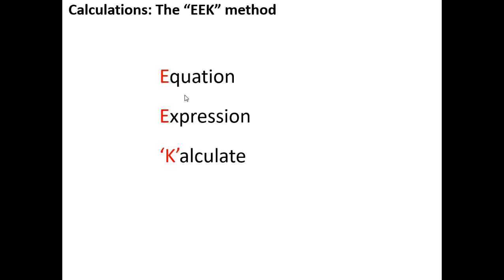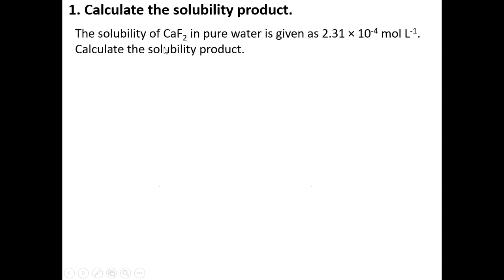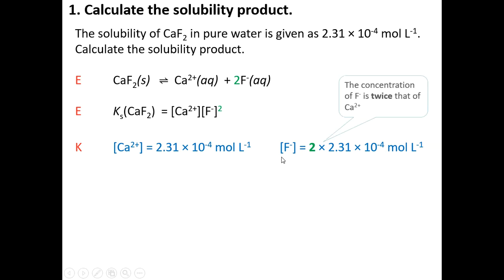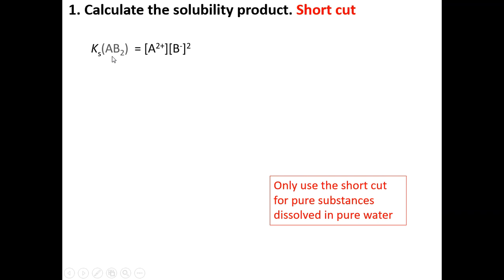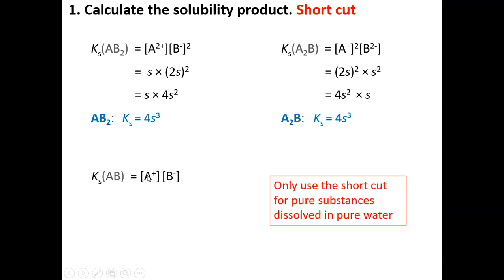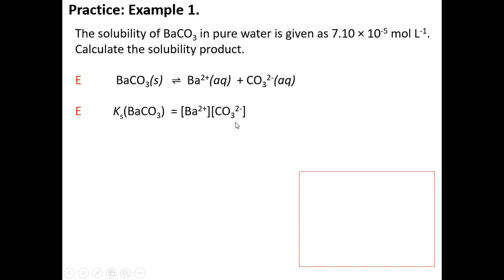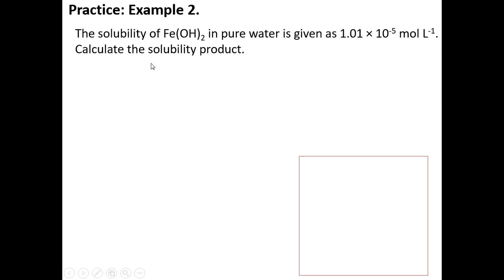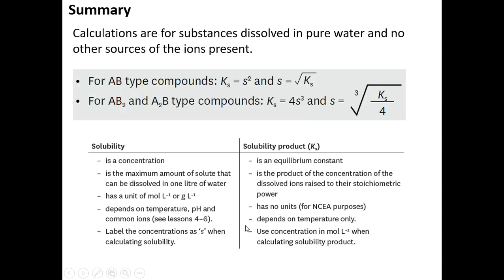Solubility product calculations